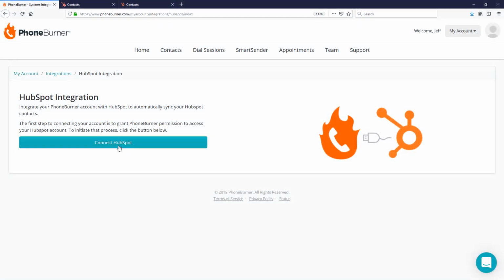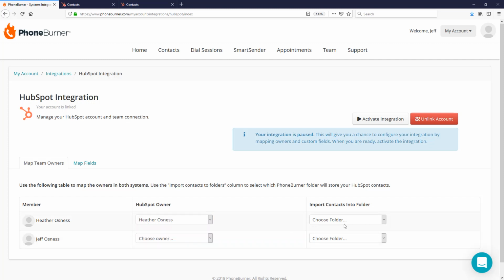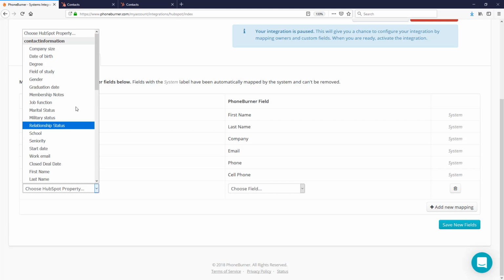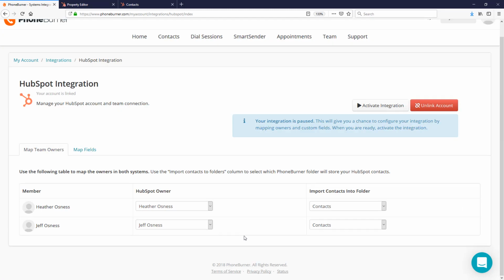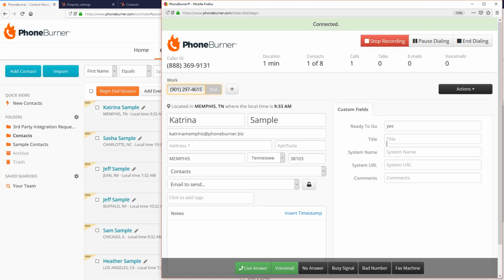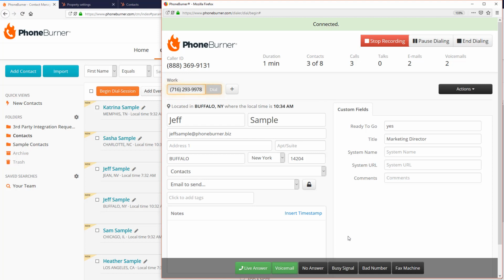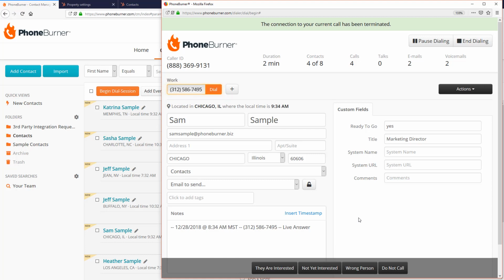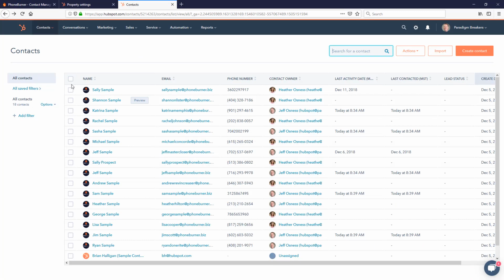Why Integrate the HubSpot CRM with PhoneBurner's Dialing Software?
Call 60-80 contacts per hour with PhoneBurner - available in the HubSpot App Ecosystem. Drop voicemails in one click. Send emails based on call outcome. Get through calls faster and have more live conversations. Contact records are automatically updated in HubSpot. Here's how easy it is to connect our dialing app to your CRM.